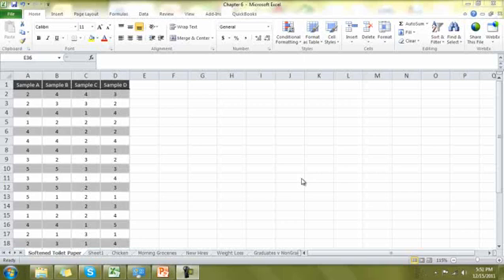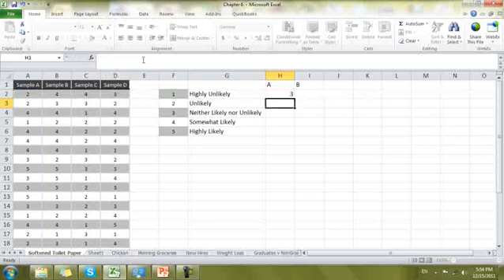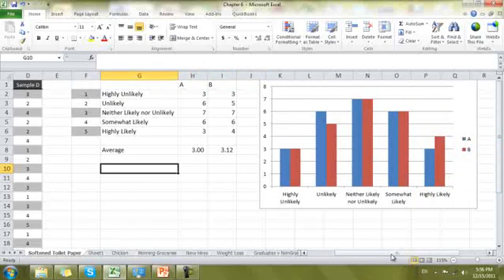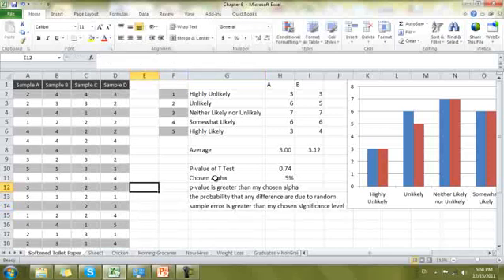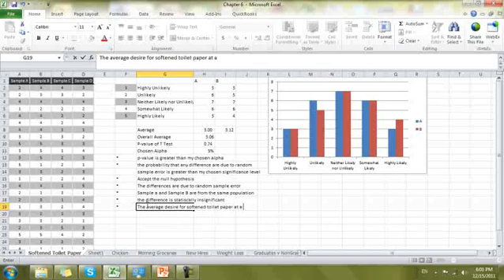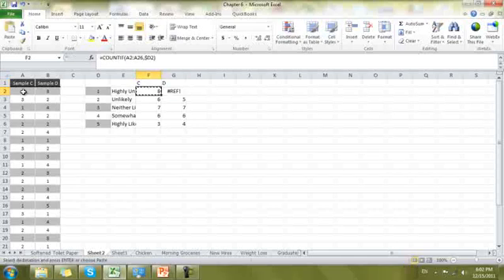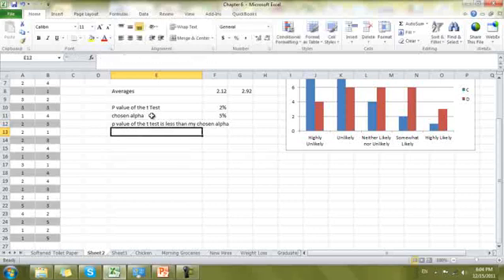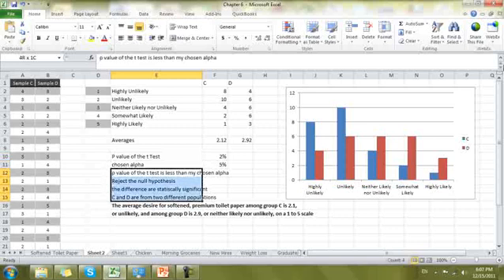Marketing Statistics in Excel 6.2 Venn Diagram and Segmentation